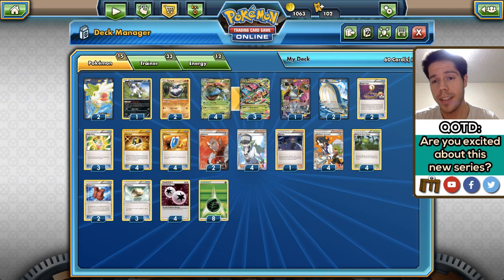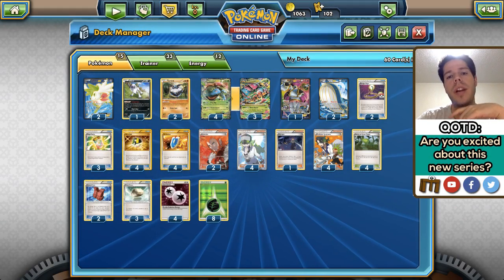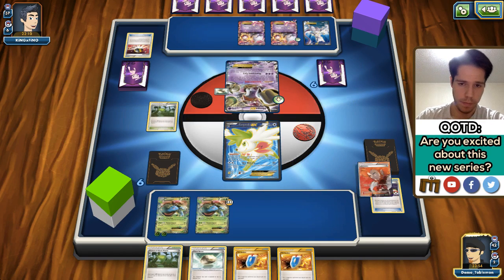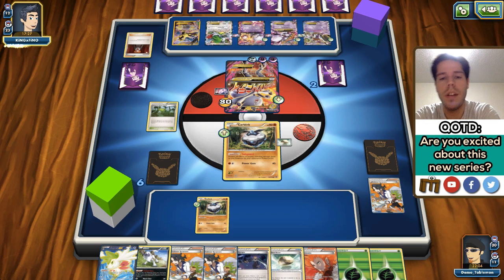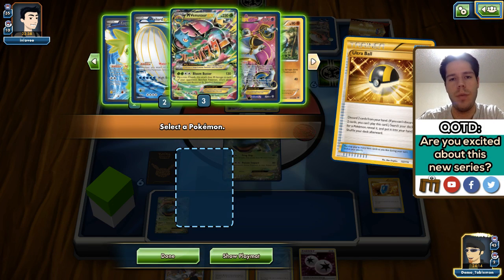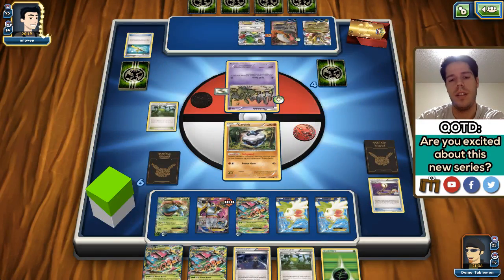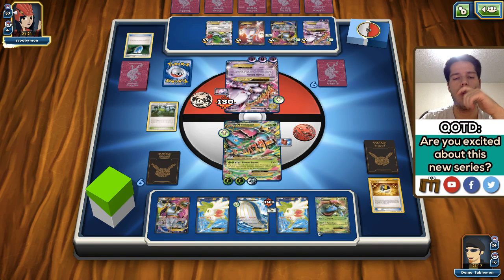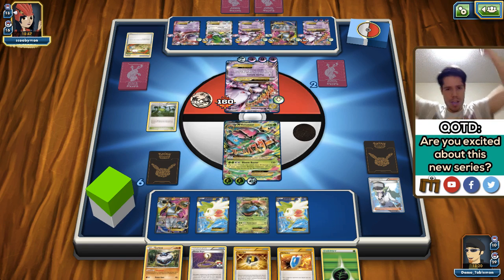Mega Venusaur EX Deck! [TCG PokeDECKS #001]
Well, I bring you the TCG PokeDECKS! We are going to be featuring a new deck every week, as we try and complete a TCG equivalent of completing the Pokedex by playing decks featuring every single Pokemon evolution line!

First up we have the Bulbasaur/Ivyssaur/Venusaur/Mega Venusaur line!

Can our Mega Venusaur deck stand up to the behemoths of the Standard format?